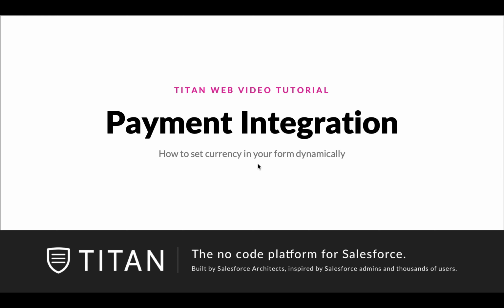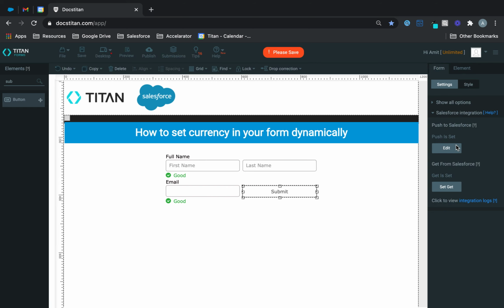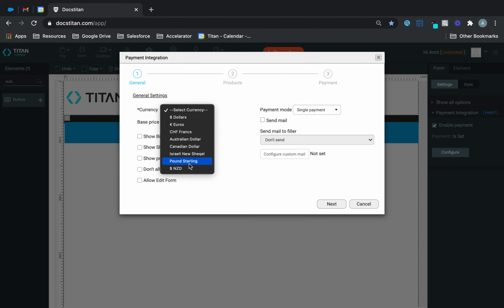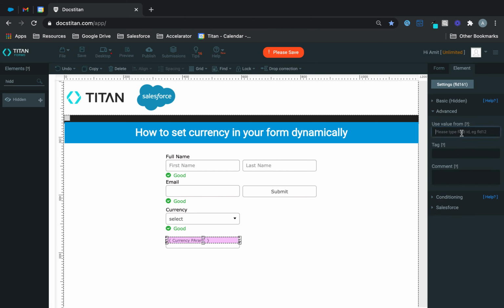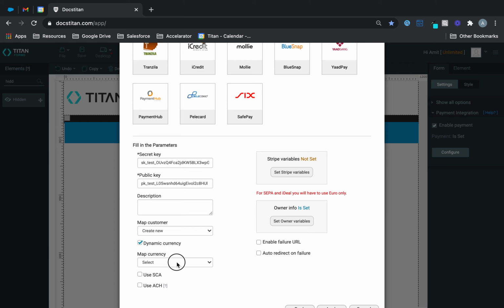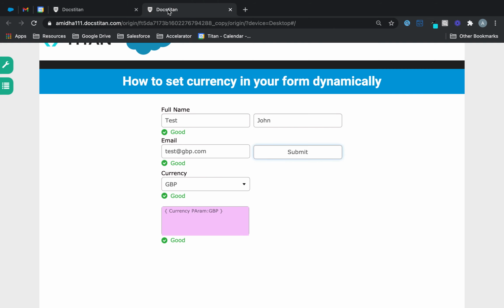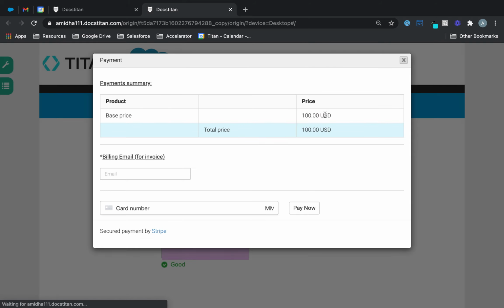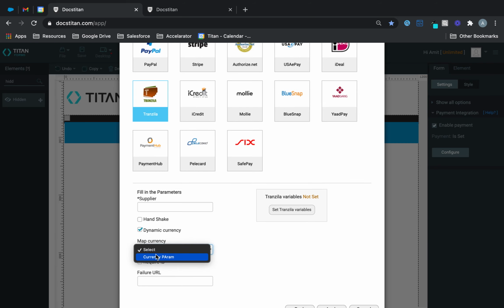How to set currency in your form dynamically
In this video we will show you how to set currency in your form dynamically To find out more head over to go